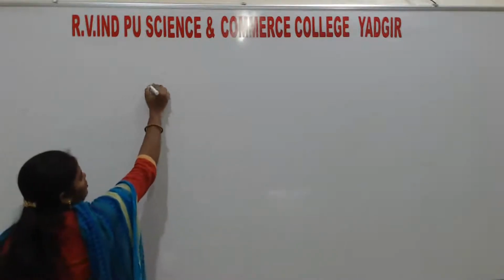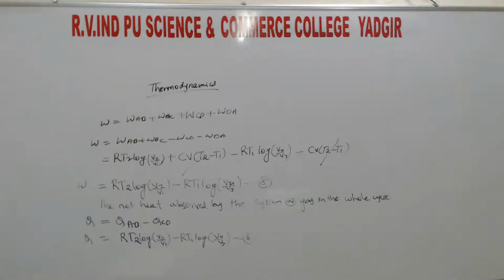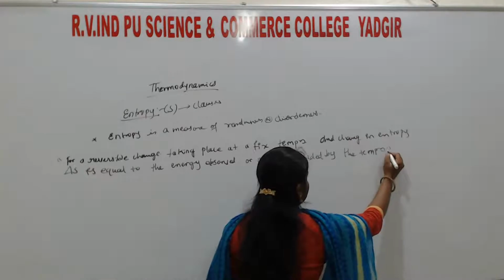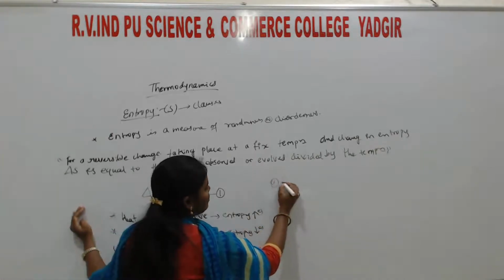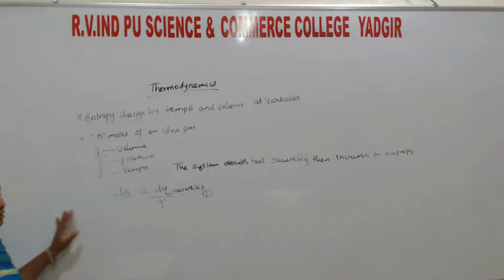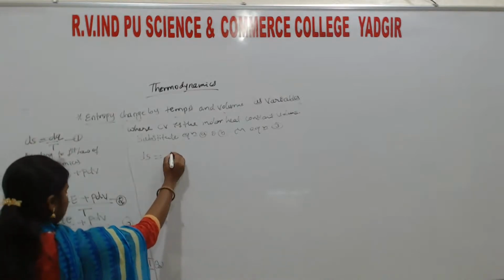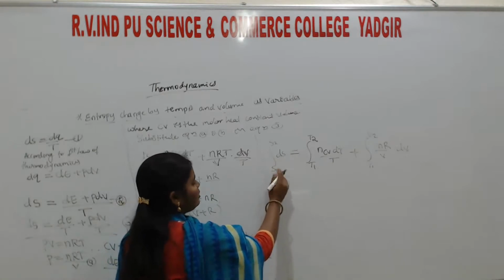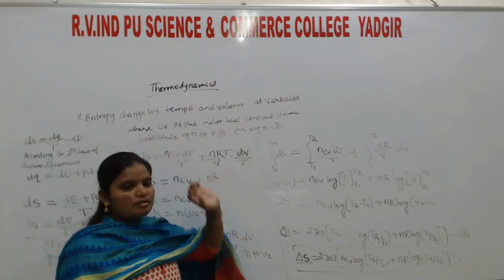Thermodynamics-II ; B.sc V sem ; Lecture : 04